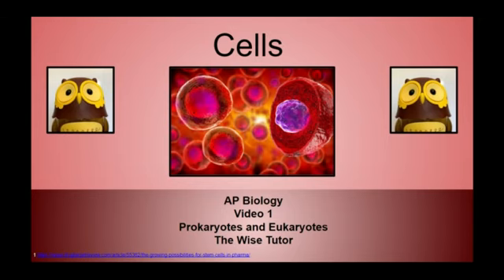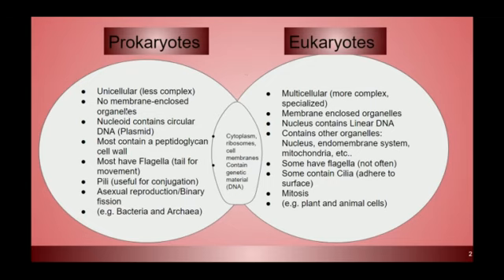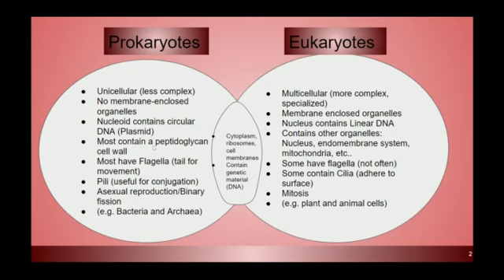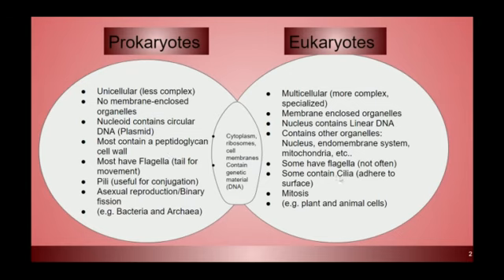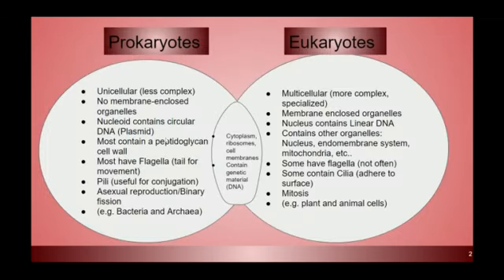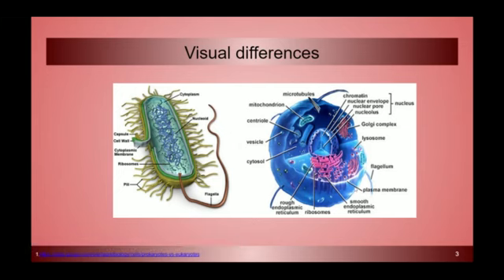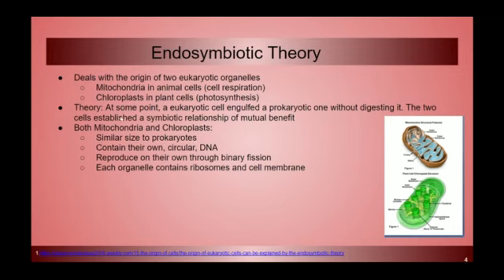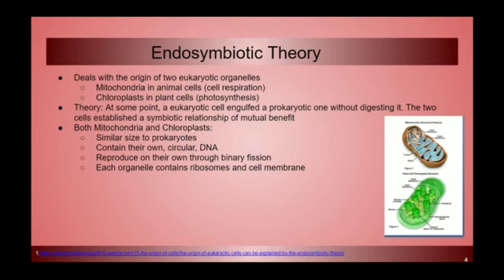Prokaryotes and Eukaryotes